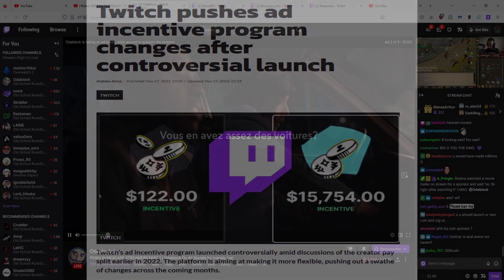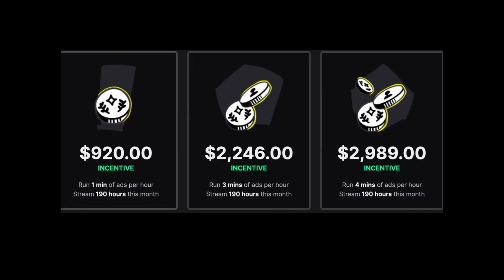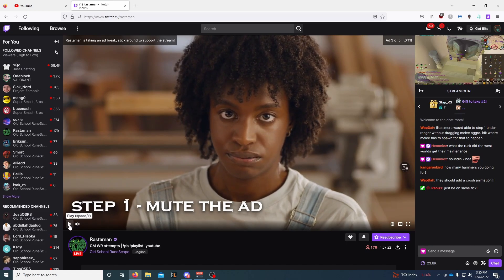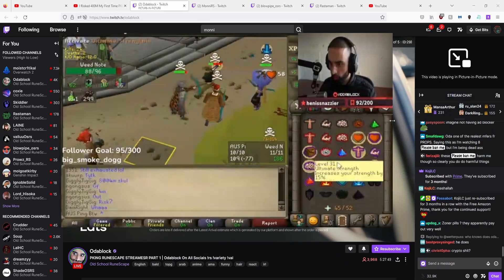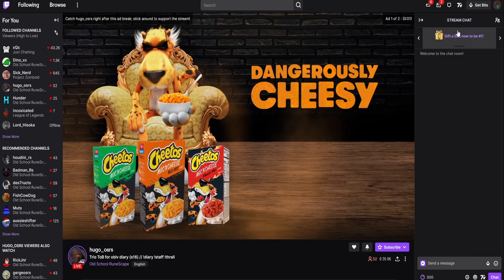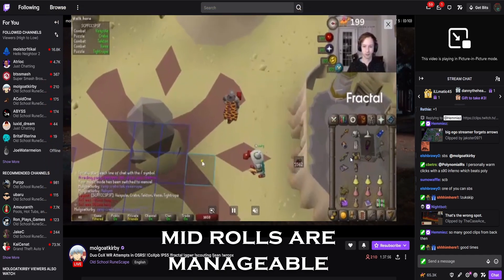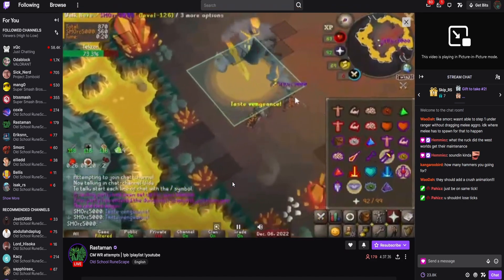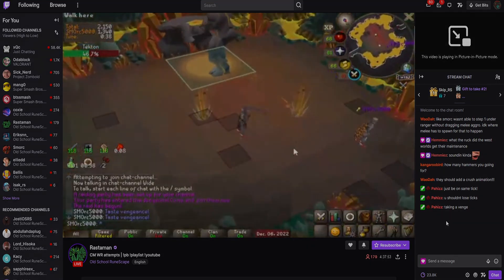Block Twitch Ads WITHOUT Adblock or Extensions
Revisiting how to block ads because I found a new revelation which makes dealing with ads even better.  Hope it helps.